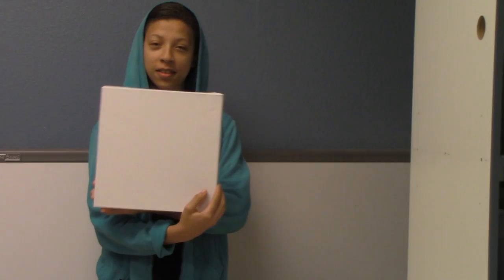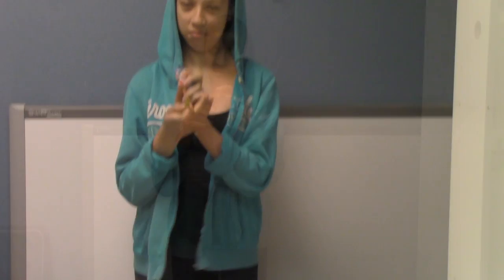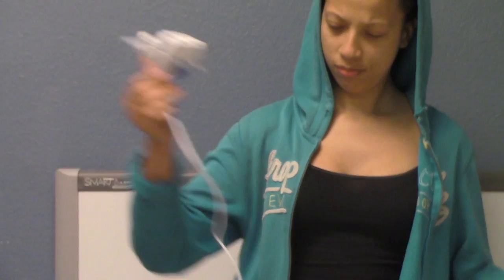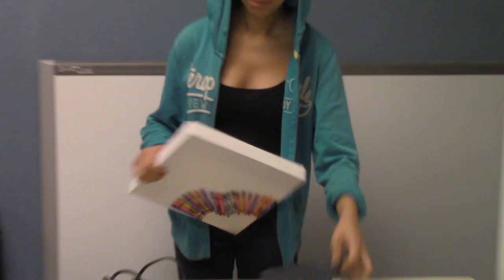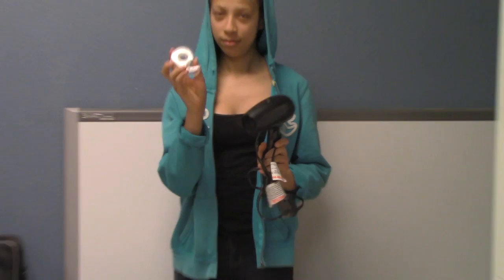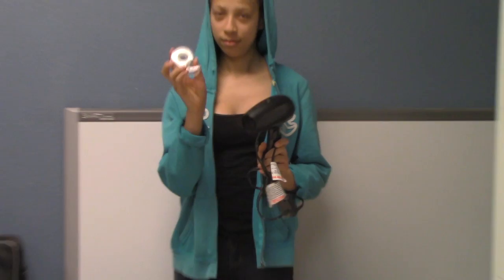K S E K VIDEO